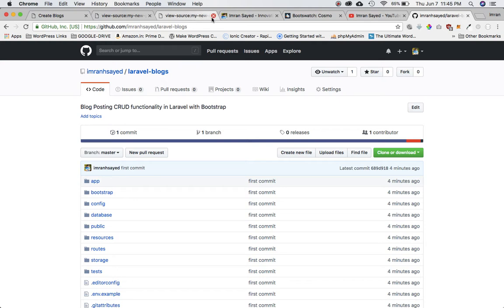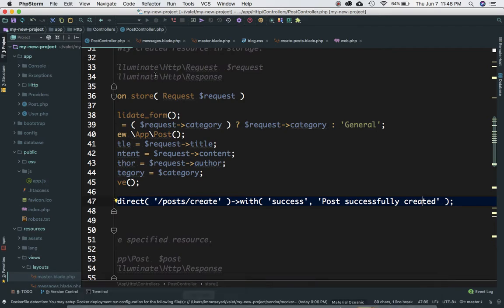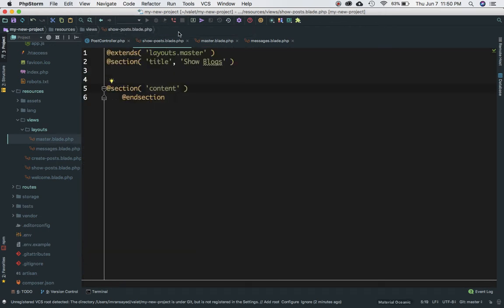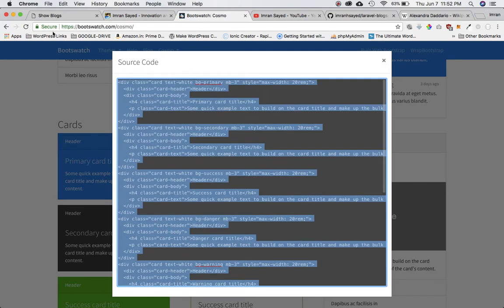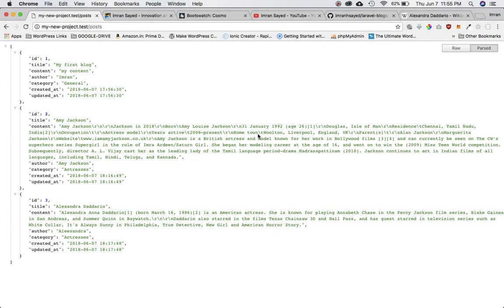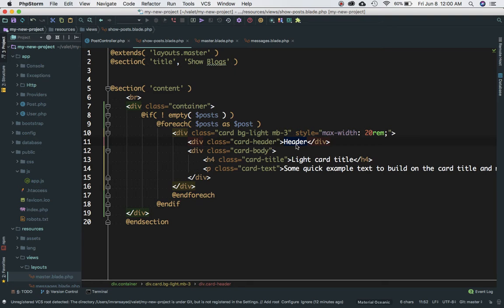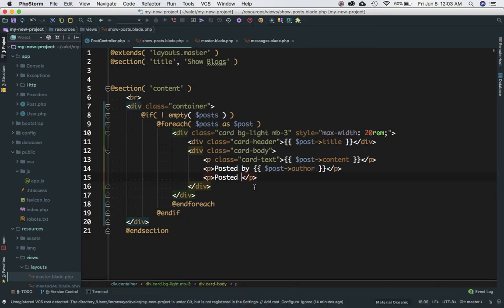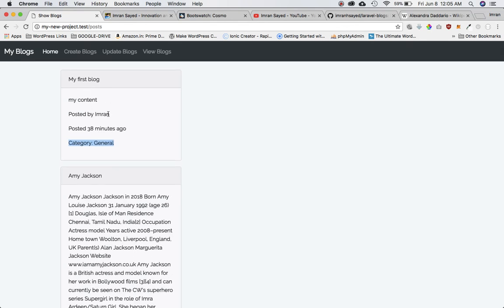#13 CRUD - Read functionality | Laravel 5 6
CRUD functionality in Laravel  5.6

index create update edit delete destroy functions

Social Links